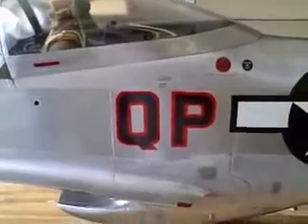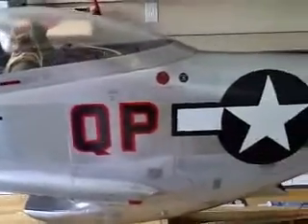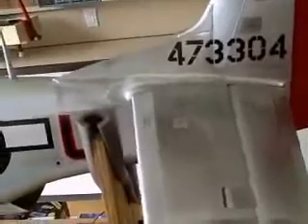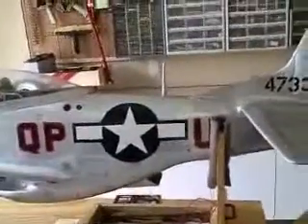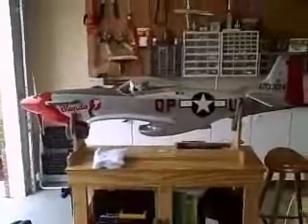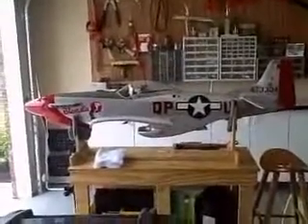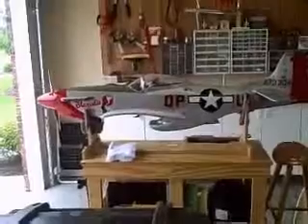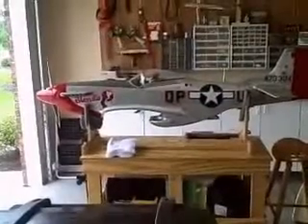P-51D Blondie Sliding Canope & Cockpit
Shows how to set up a sliding canope & cockpit.